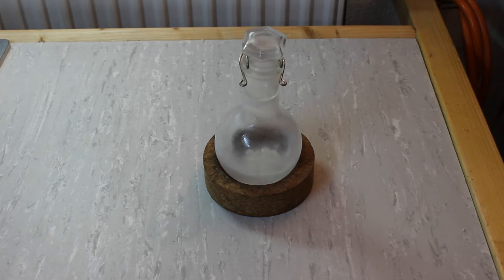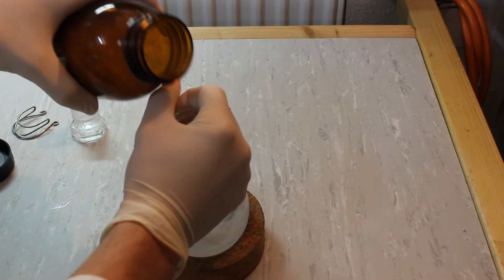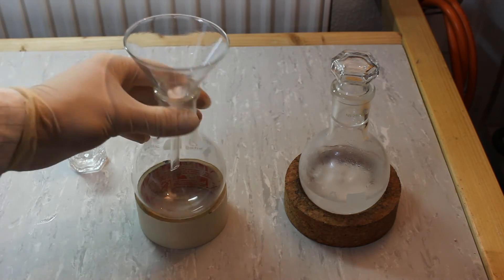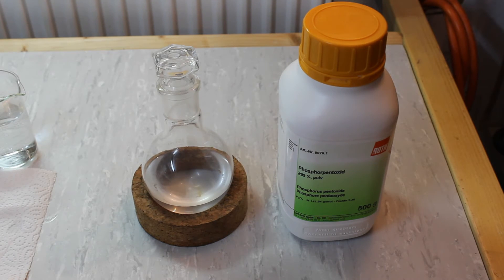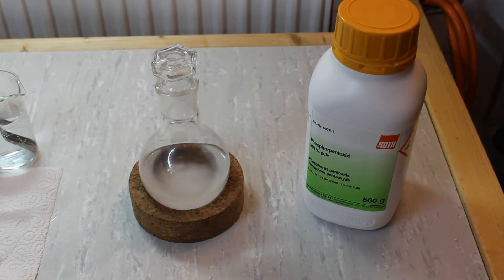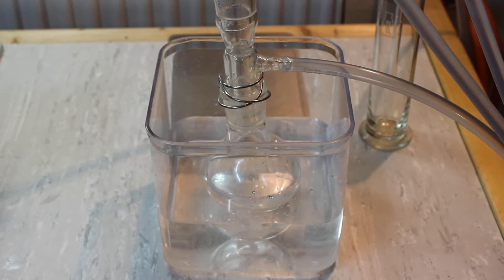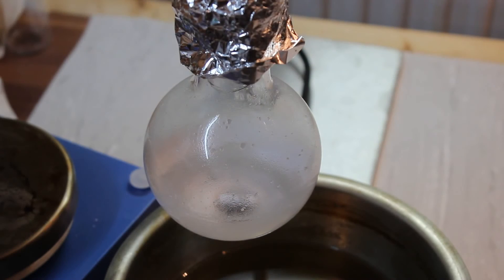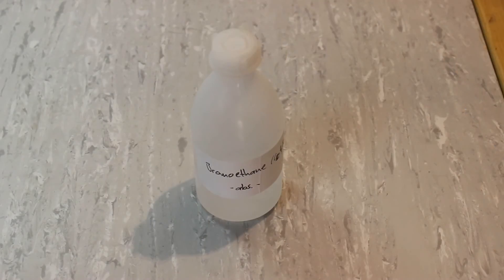Purification and Drying: Ethyl Bromide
Today we dry and purify some Bromoethane for our upcoming Grignard reaction.